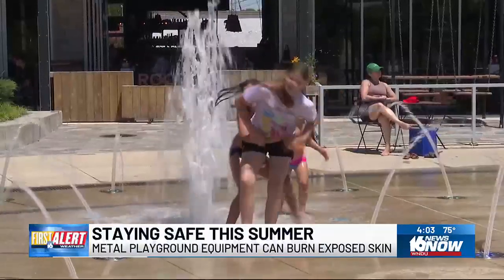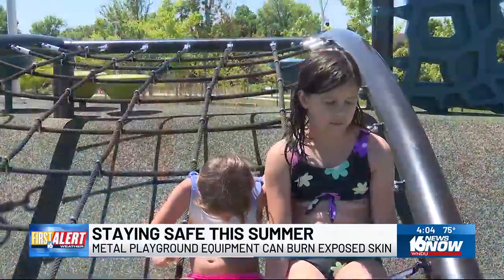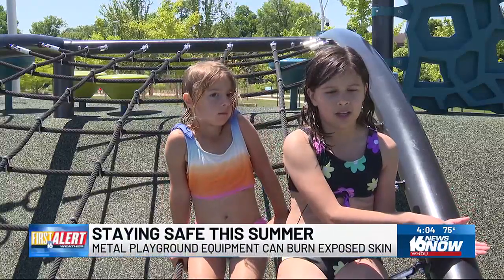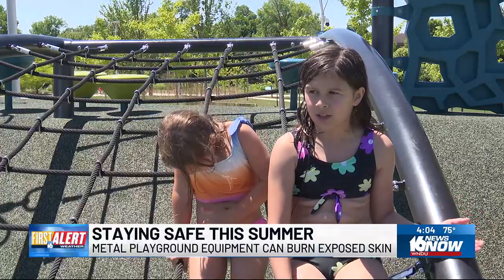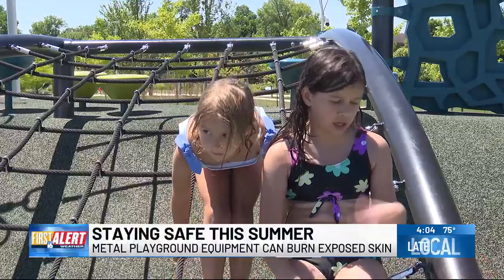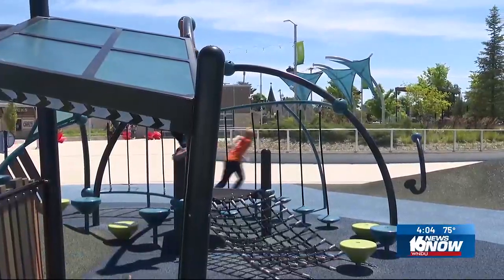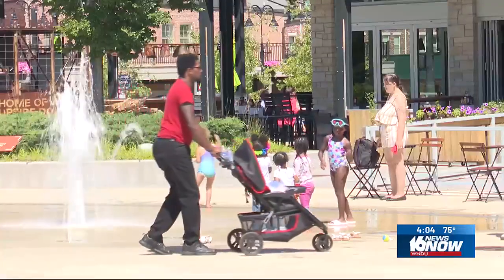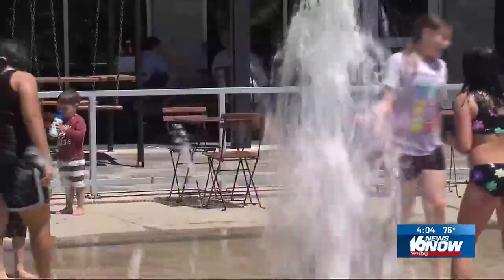Heat Safety: Playground equipment can burn exposed skin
Metal monkey bars, ladders, and slides can all reach up to 189 degrees Fahrenheit, which is more than hot enough to burn skin.